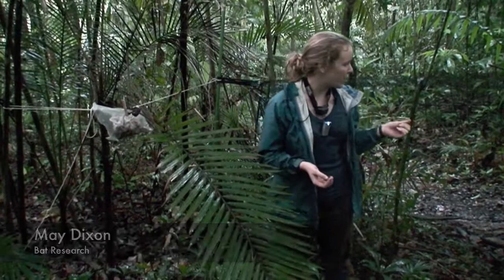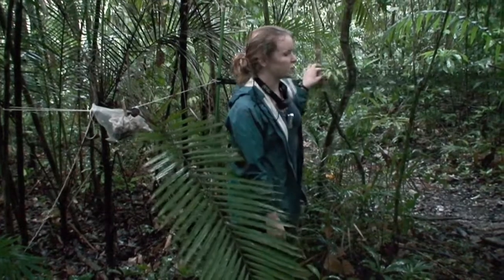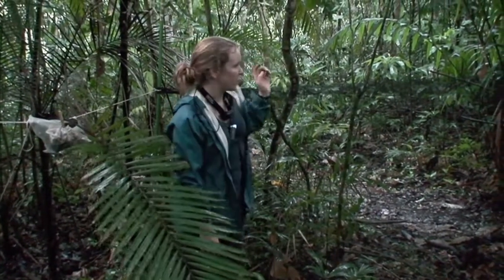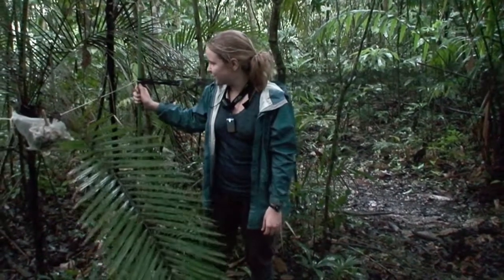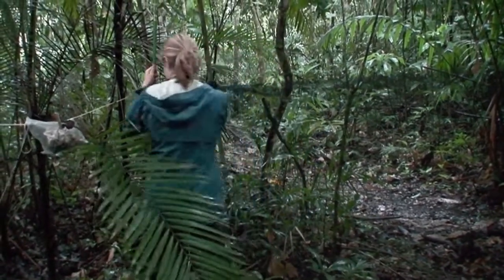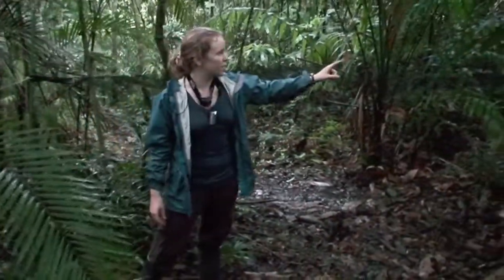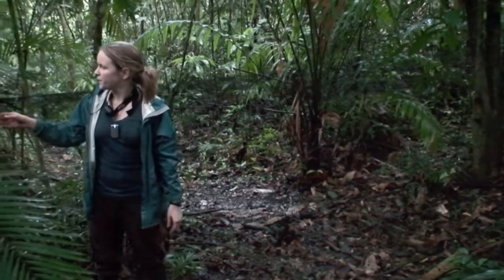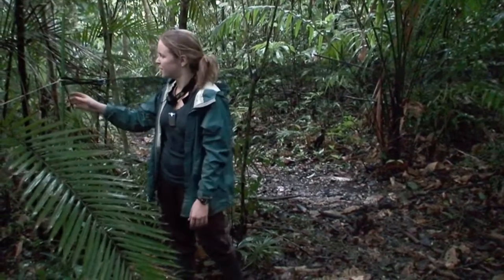Setting up Bat Mist nets